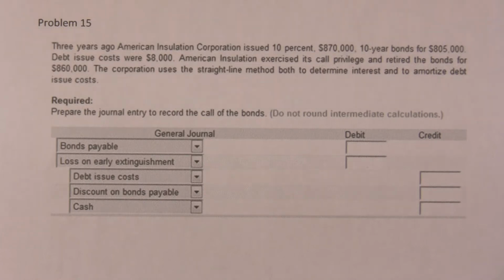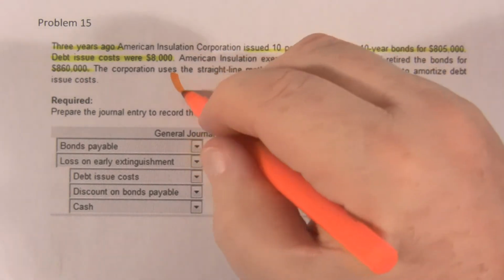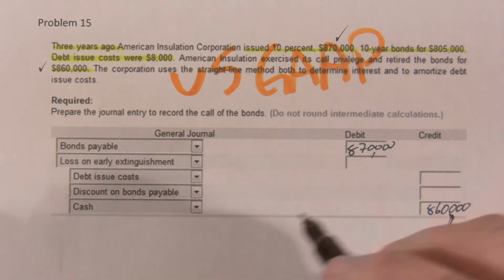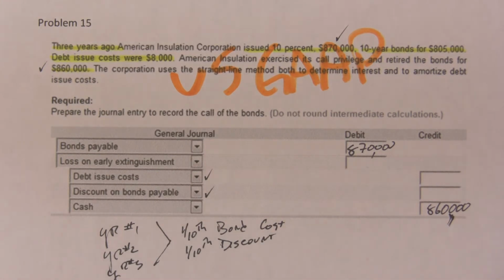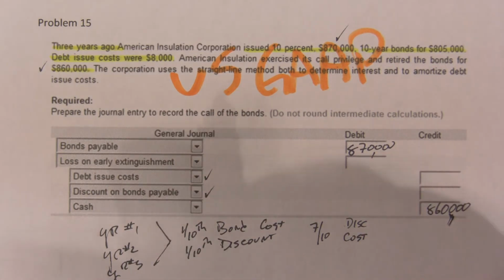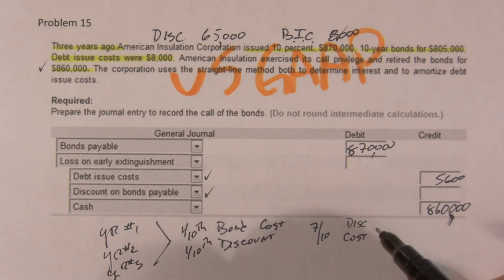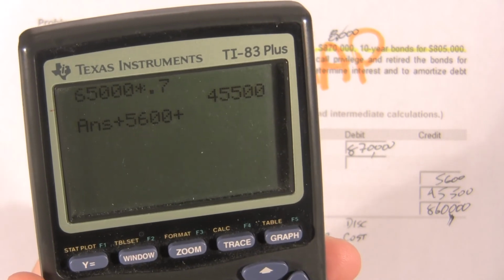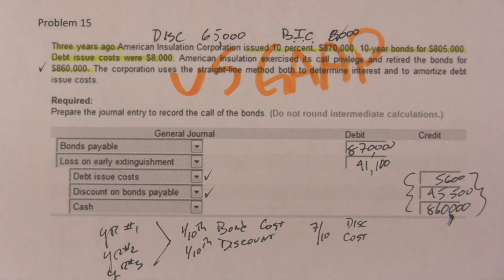3511 M 15 17 Problem 15